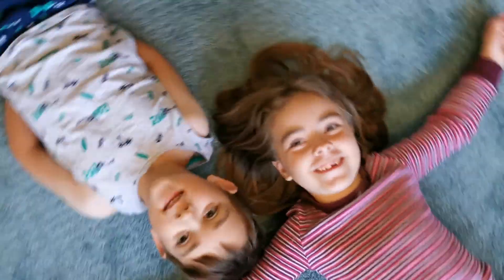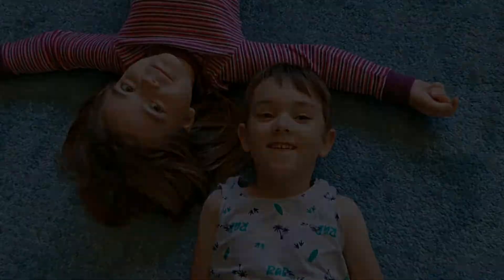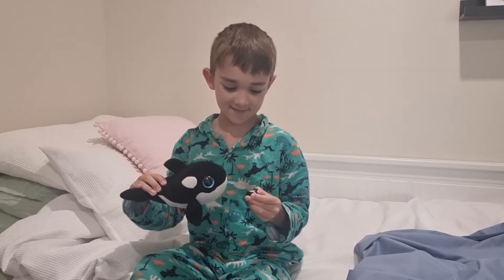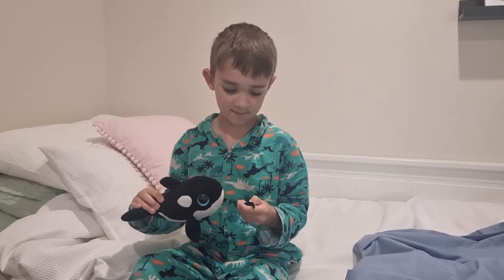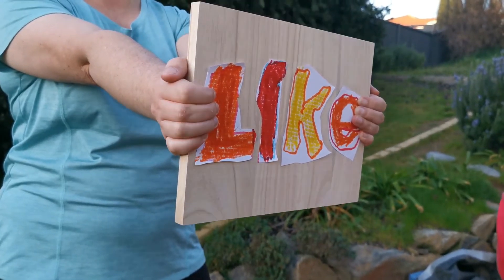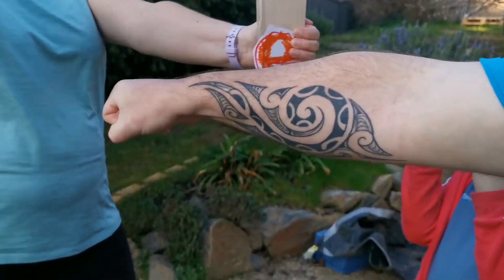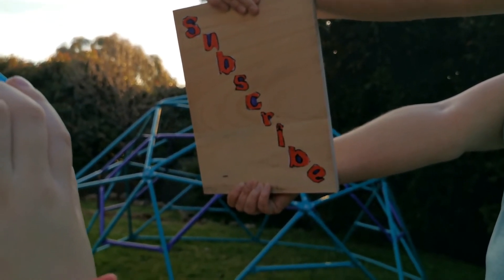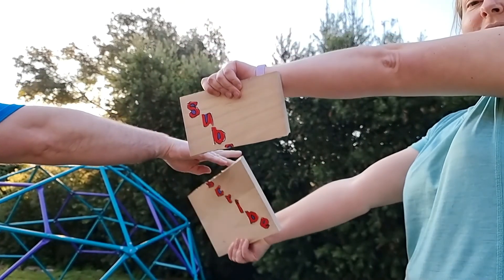Know your stuff!!! Countershading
This morning, Cian joins me in presenting a piece about the colouring of orcas (and dolphins, sharks, plenty of fish...)  :)